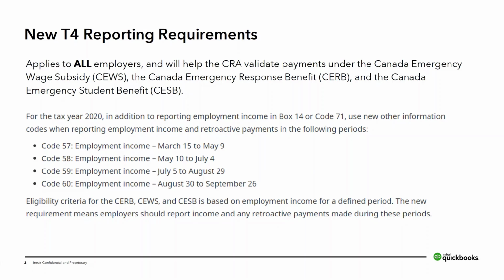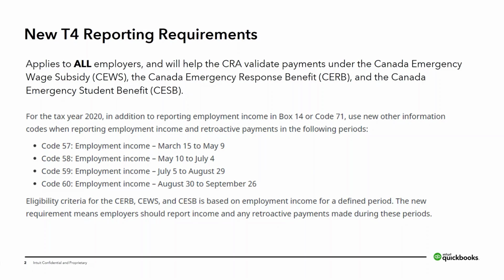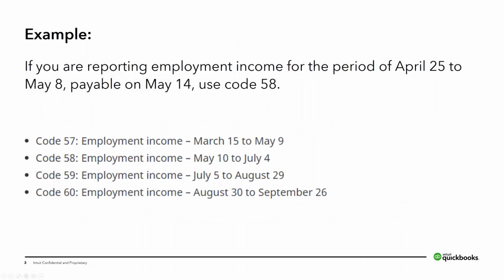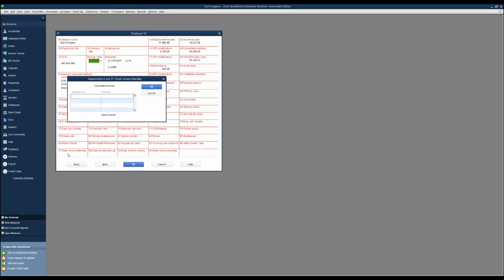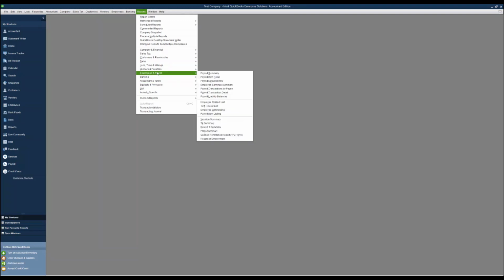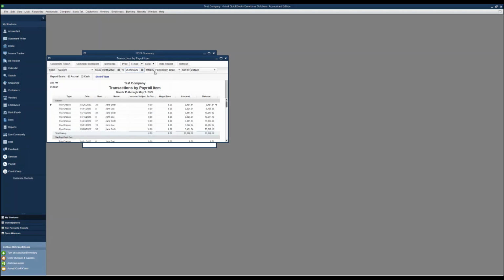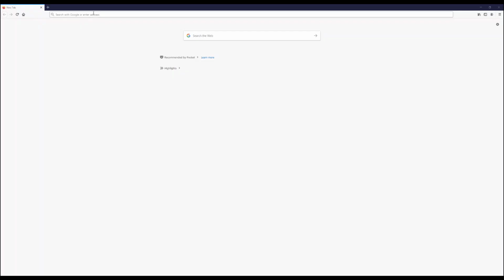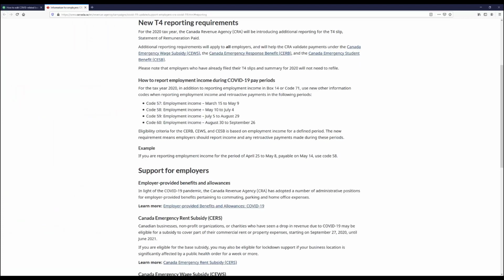How to edit COVID-related boxes on the T4 Slip in QuickBooks Desktop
In this video you will learn how to update the new COVID "other information" boxes on T4 Slips in QuickBooks Desktop. You will also learn how to pull the income data using reports in QuickBooks. For step by step instructions you can view our article